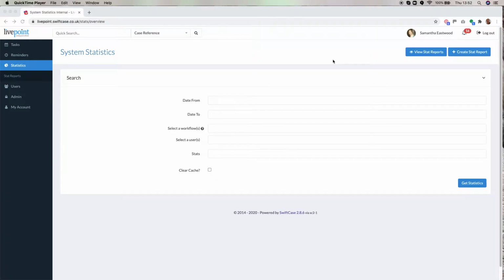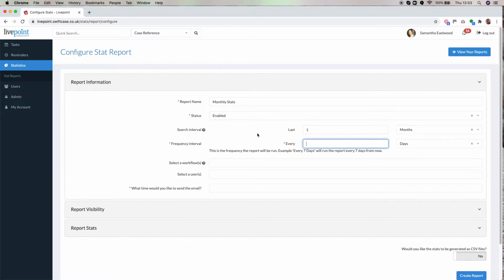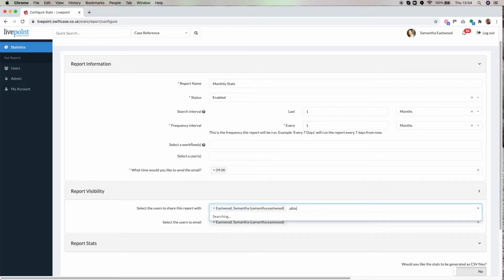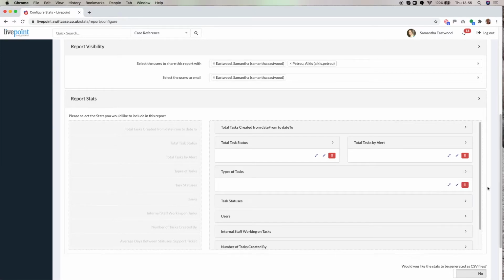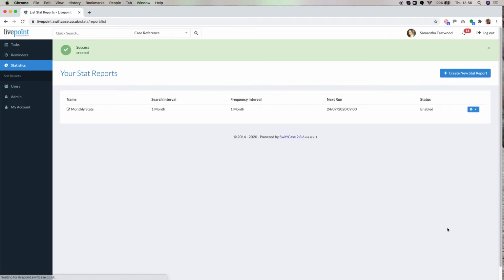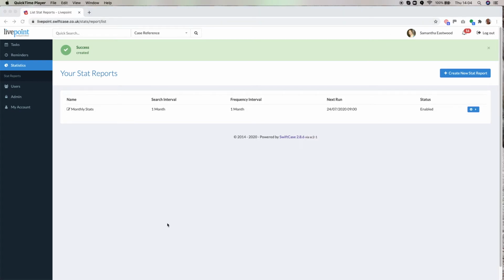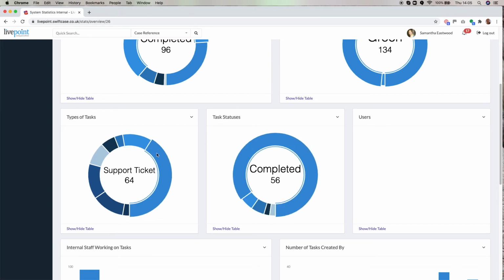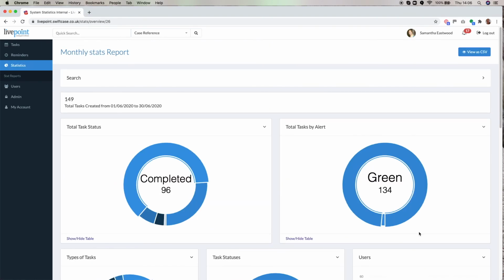Create a stat report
A walkthrough of creating a statistics report on SwiftCase/Together